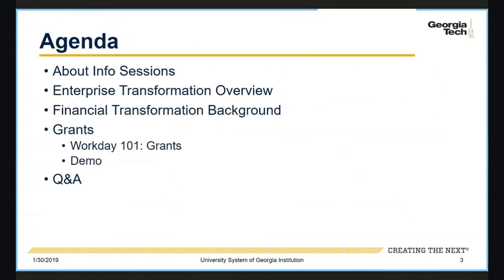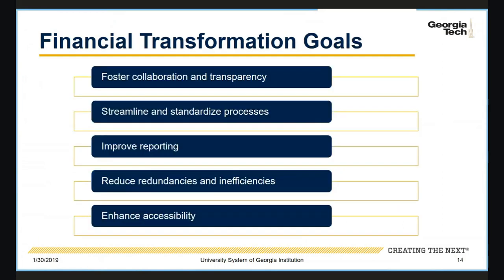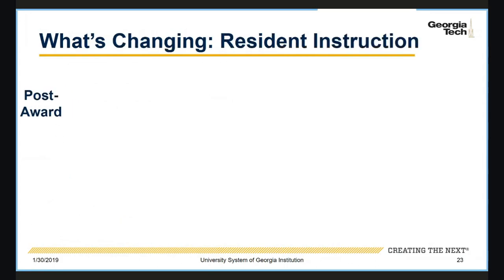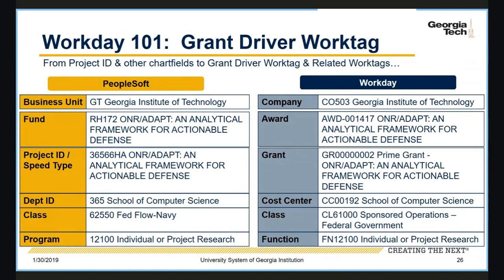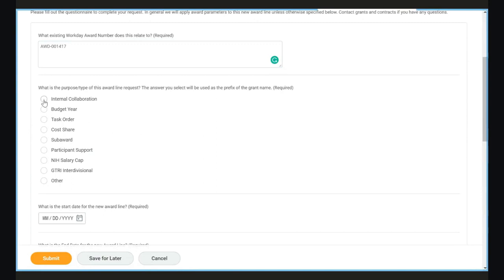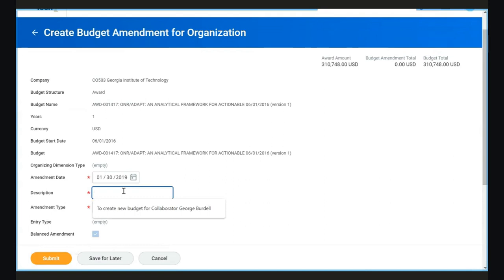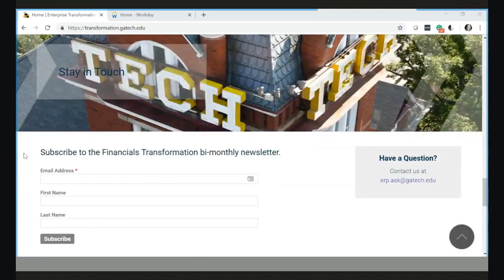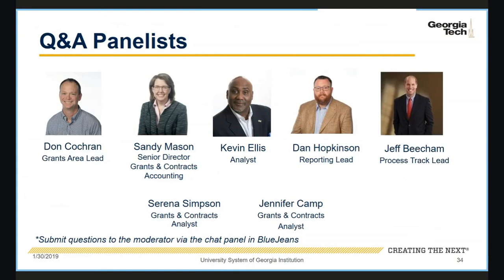Financials Transformation Info Session: Grants Management